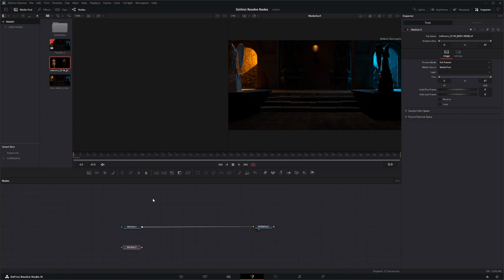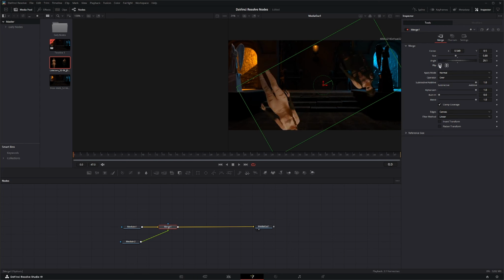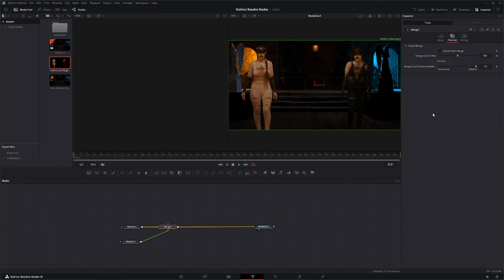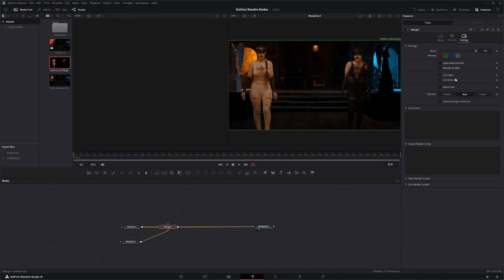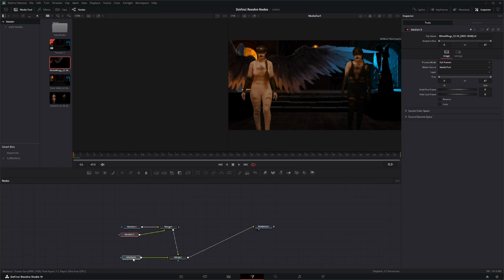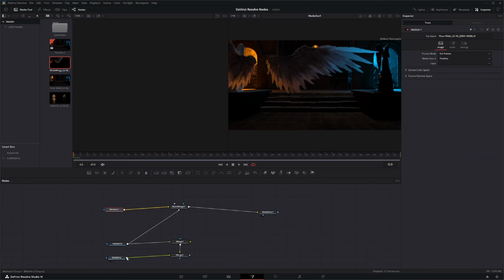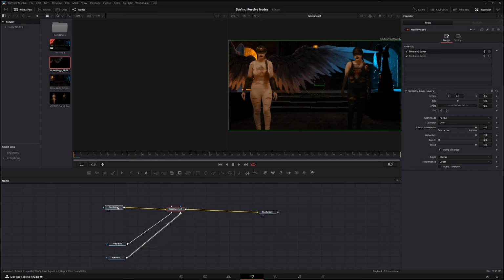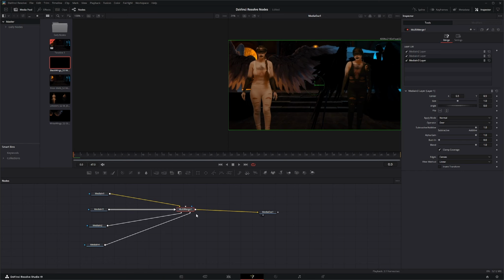DaVinci Resolve Fusion Merge and Multi-Merge Nodes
Daily node breakdown of nodes used with DaVinci Resolve Fusion. In today's node we cover the Merge and Multi-Merge Nodes.